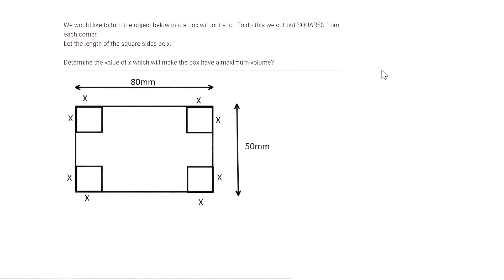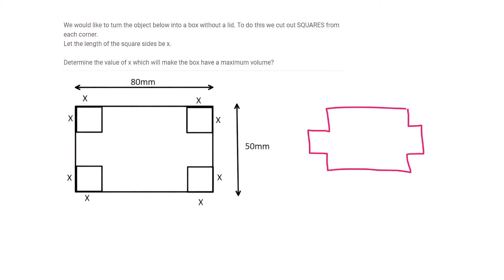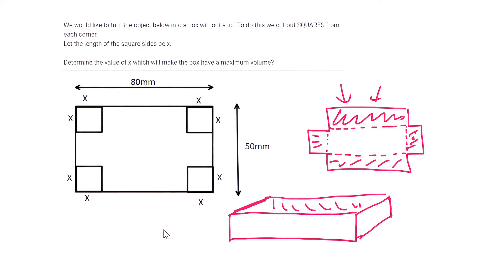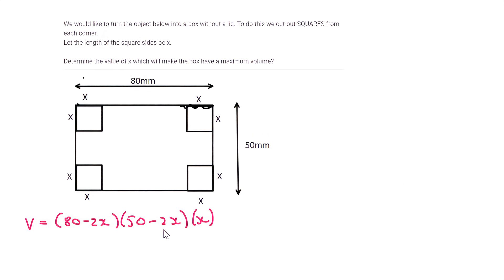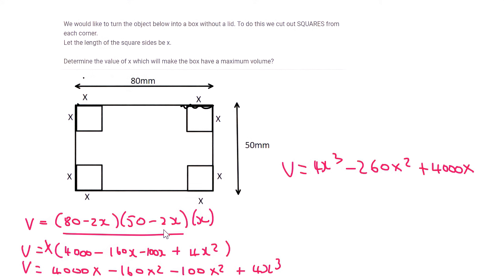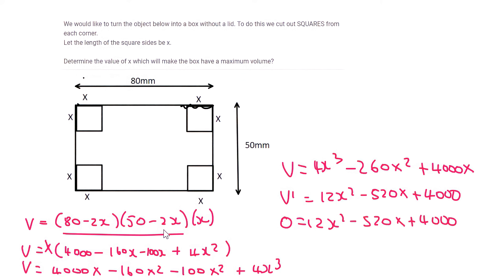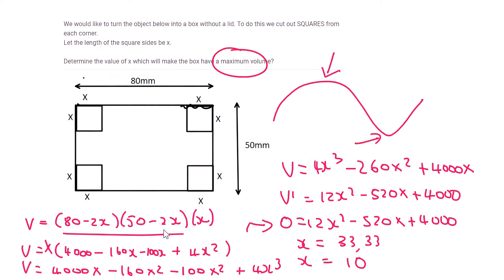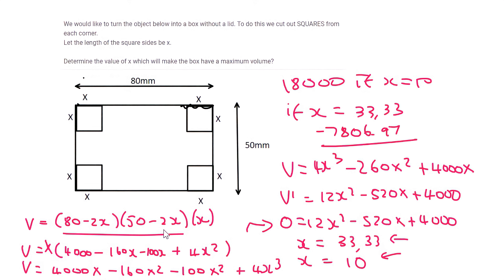Optimisation Grade 12